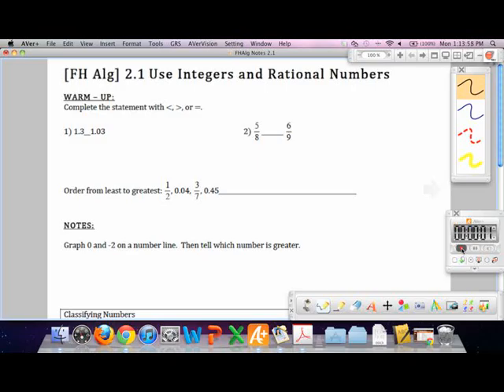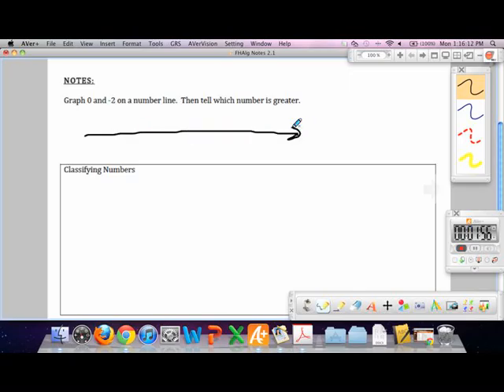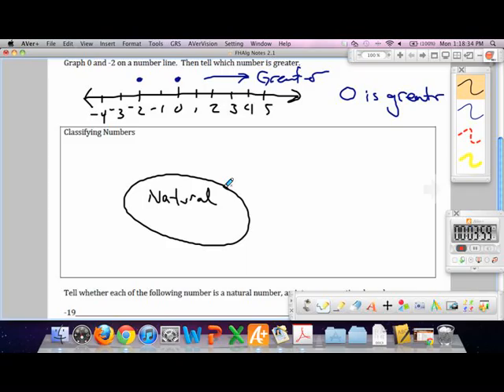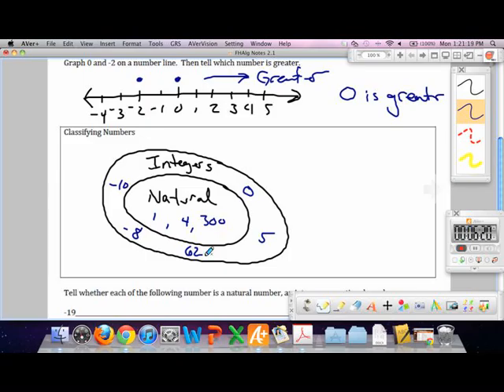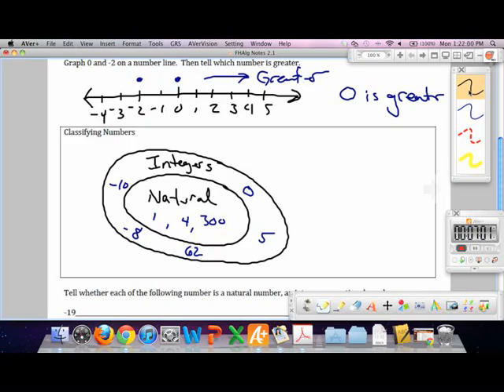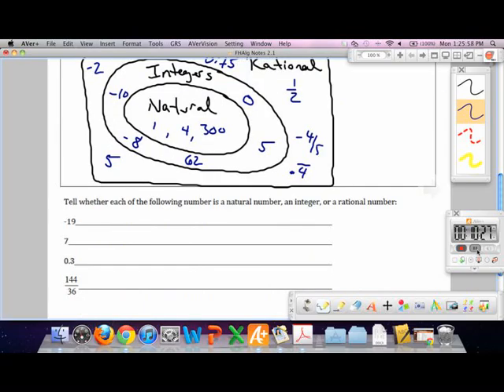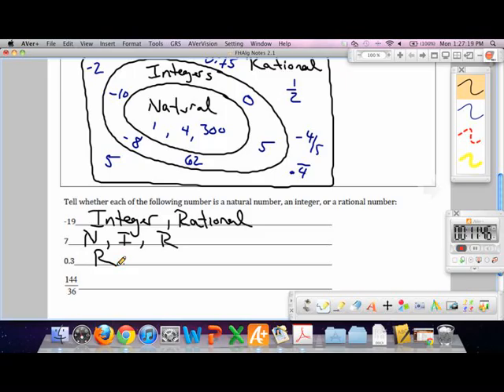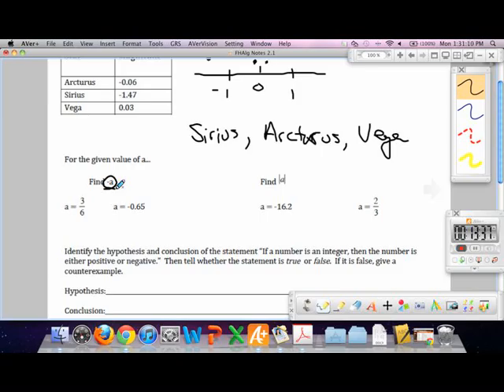FHAlg Notes 2.1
Classifying natural, integer, and rational numbers